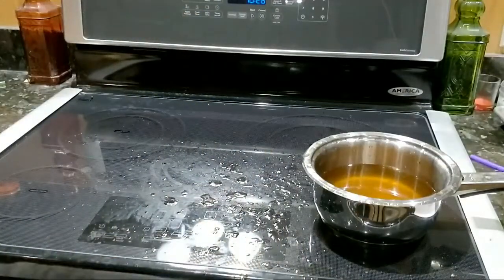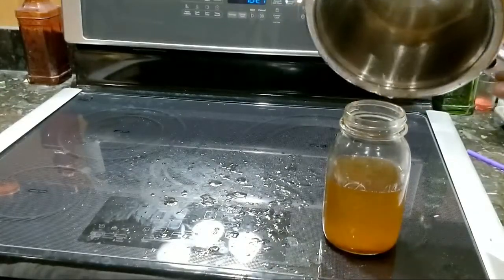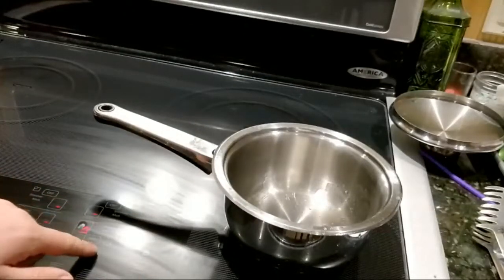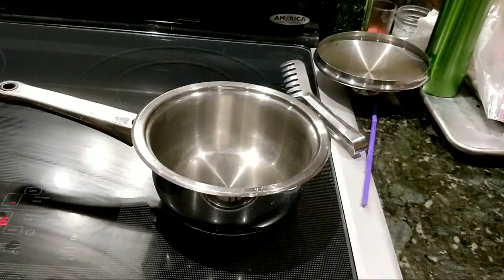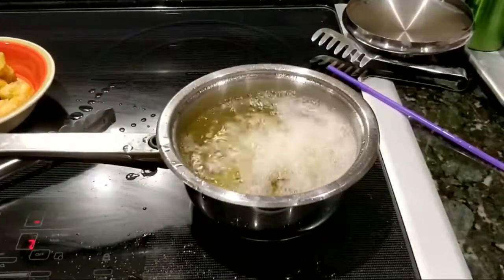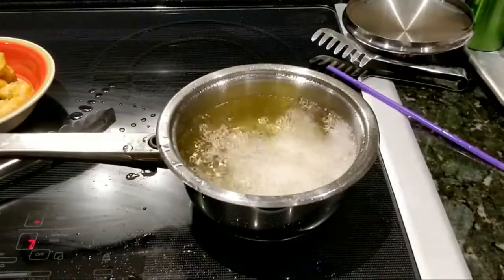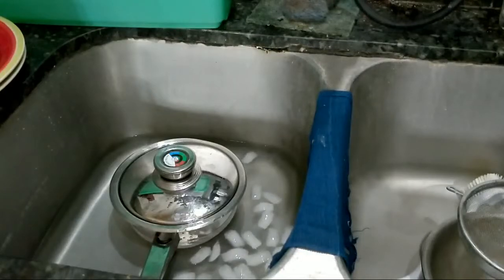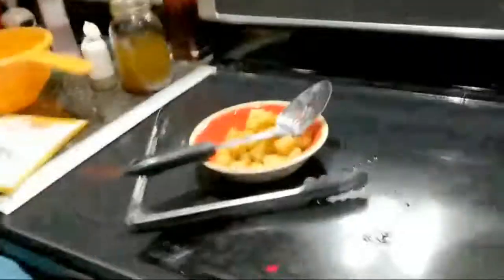Cooking And Trying Finger Food Factory Tater Rounds